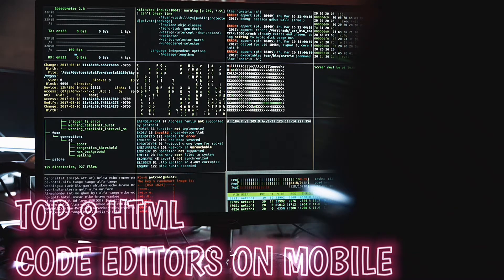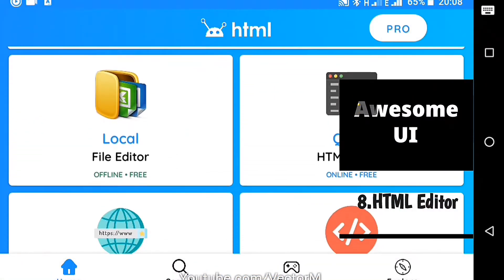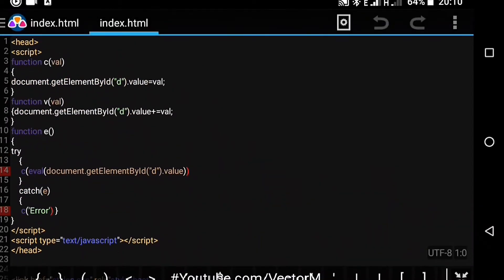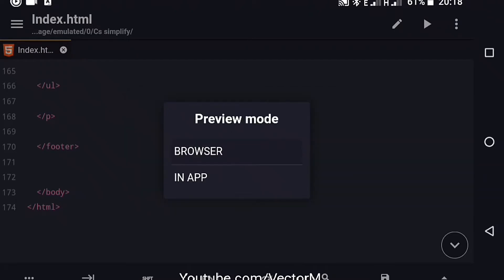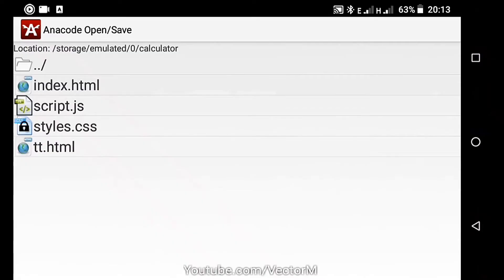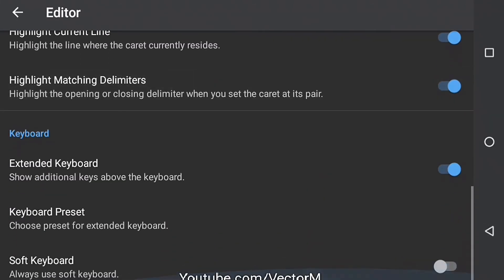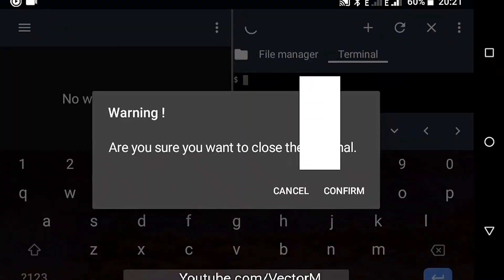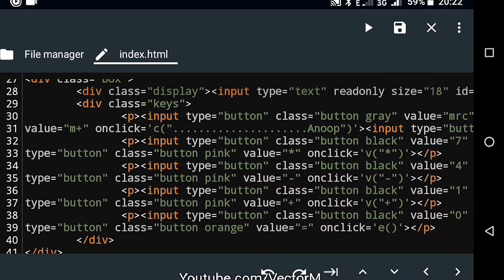Top 8 HTML Code editors for Android | HTML Editors on Android | Best Code editor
HTML CSS JavaScript Code editors on Android

Let's look at some more offline HTML Editor on Android. Using these app,you can use your smartphone or tablet as an alternative Web development environment.

Hire Me 🧔🏼

🕜Timestamps
0:00 Introduction - Top 8 HTML Editors on Android
0:20 Top 5 HTML code editors on Android.
0:48 HTML Editor
1:30 AWD - IDE for the web
2:10 Acode
3:00 WebCode
3:30 Anacode
4:04 Visual studio mobile
4:40 anWriter
5:14 Code Studio
5:40 Best Code editors on Android ( HTML, Python,C++)